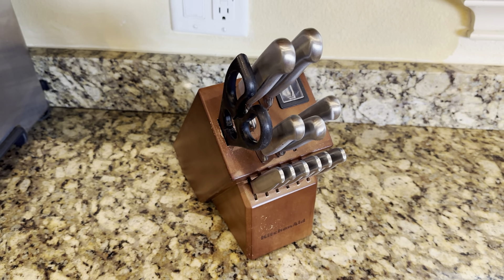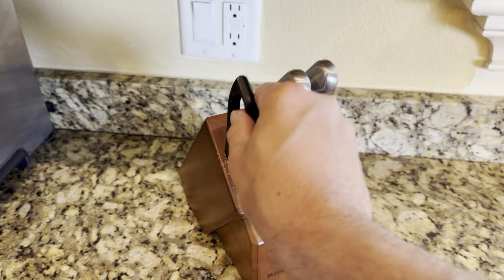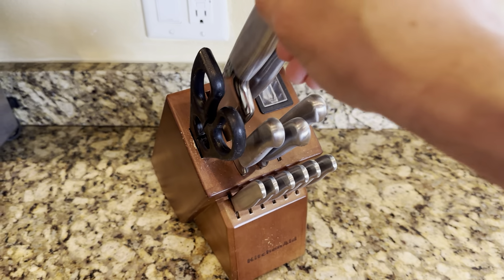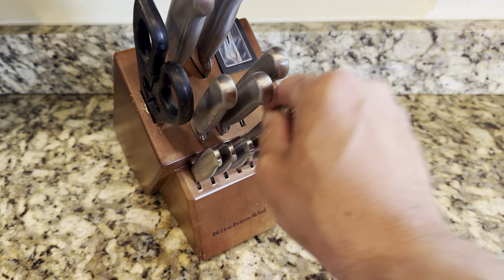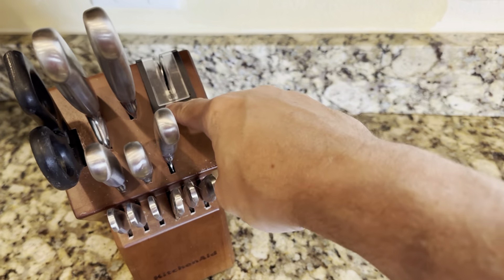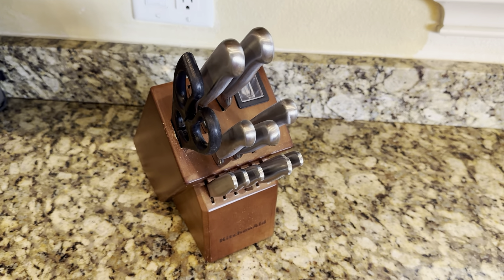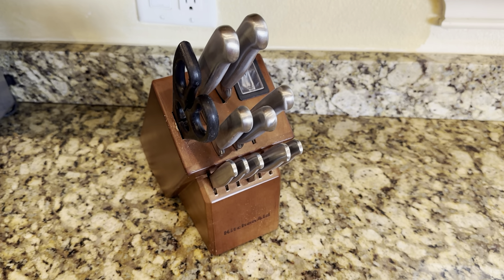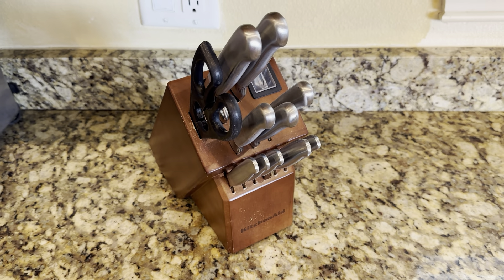Review: KitchenAid 14 Piece Stainless Steel Knife Set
Review of the KitchenAid 14 Piece Stainless Steel Knife Set.